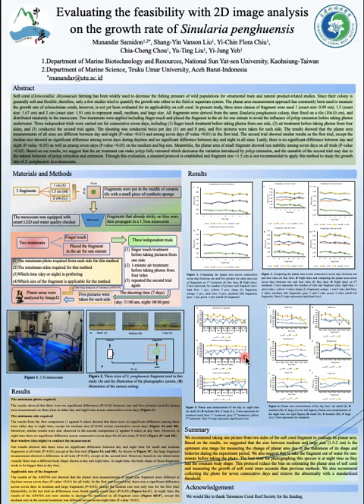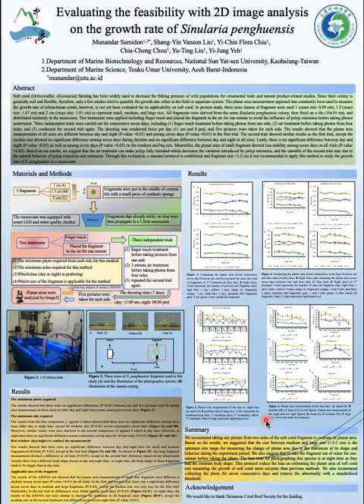Poster presentation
Evaluating the feasibility with 2D image analysis on the growth rate of Sinularia penghuensis